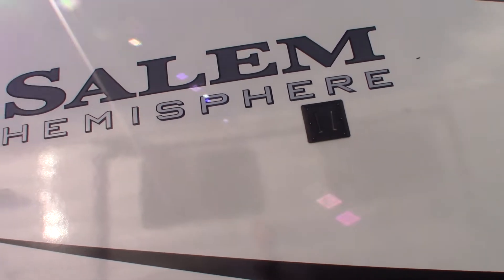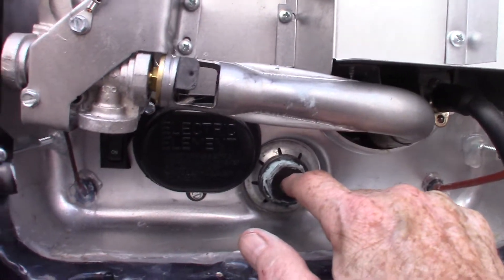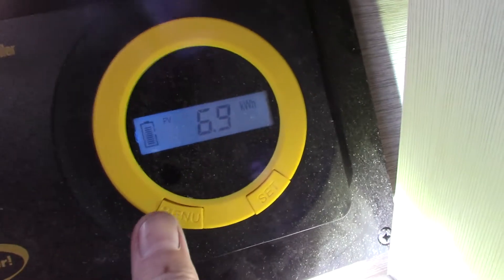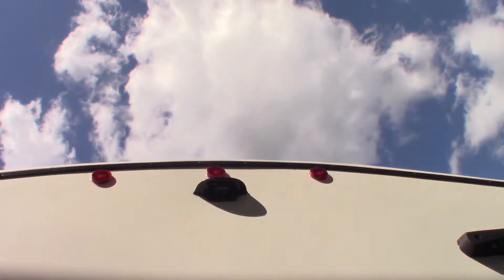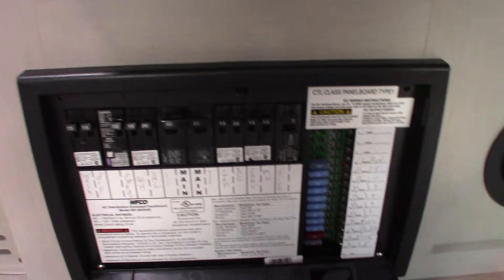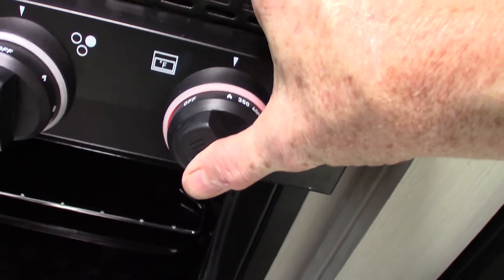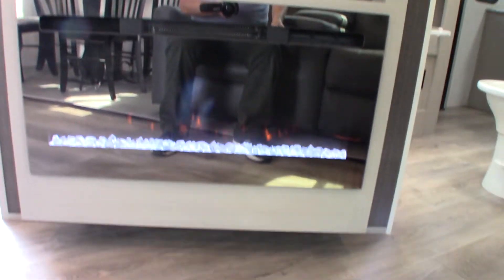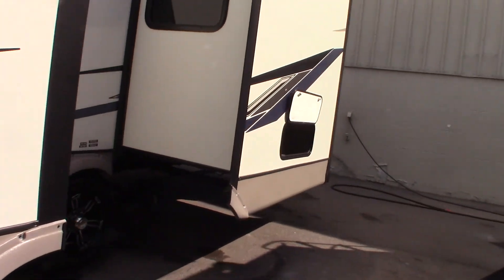2022 Salem Hemisphere 270FKS